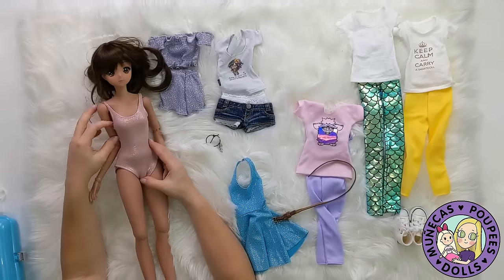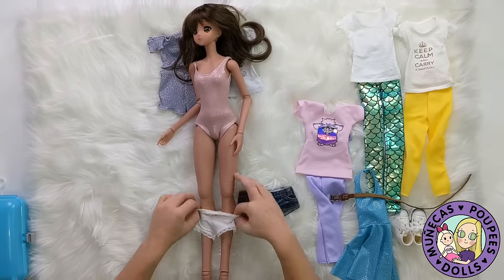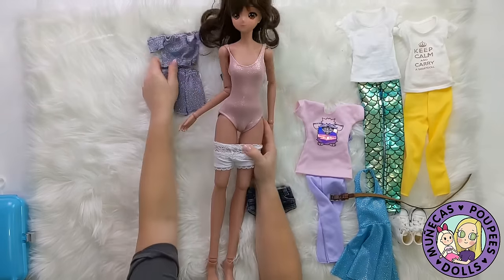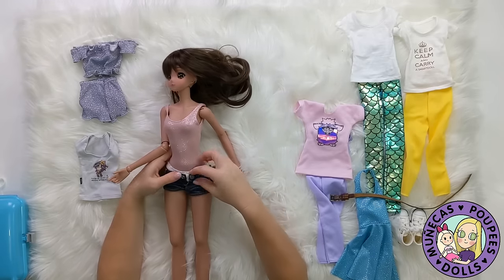Packing For Hawaii With Smart Doll Summer: A Dress Up Video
Help me choose the outfits Summer will take to Hawaii for vacation.

Mobinjo Etsy